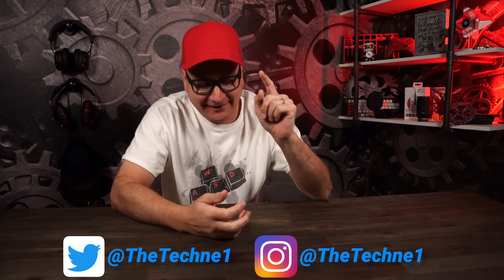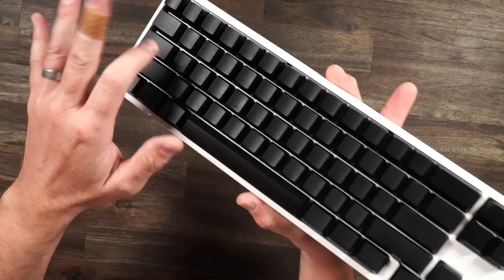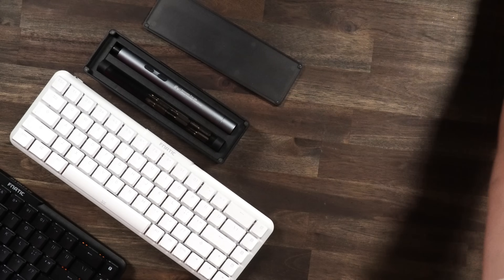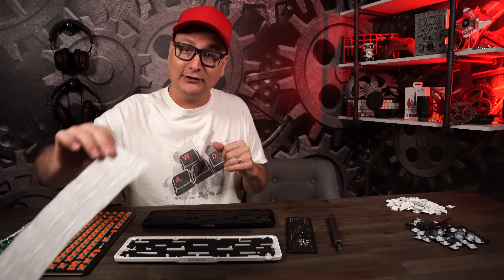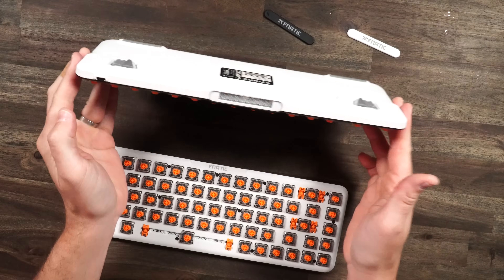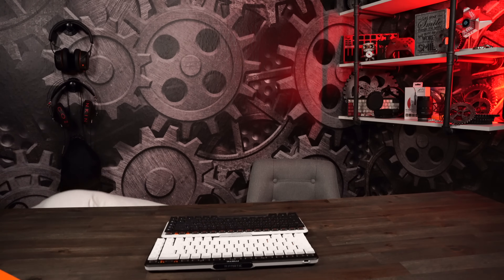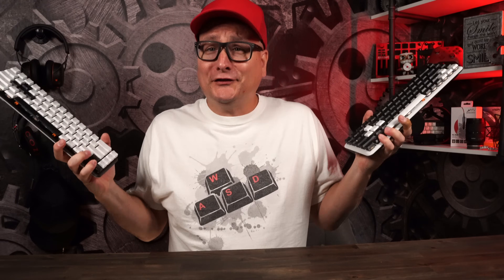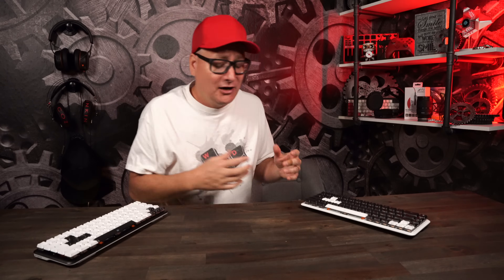Your Keyboard is a Custom Keyboard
Showing you how to make that keyboard right infant of you on your desk right now a custom keyboard.